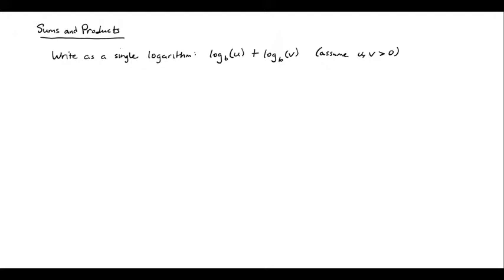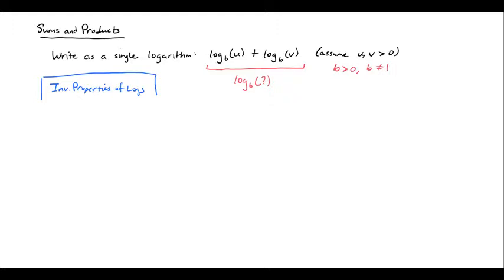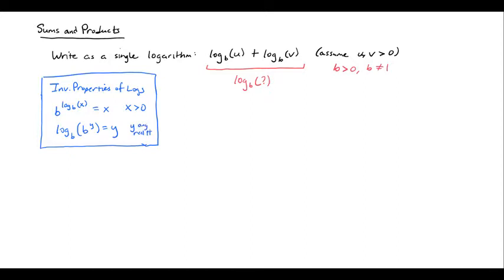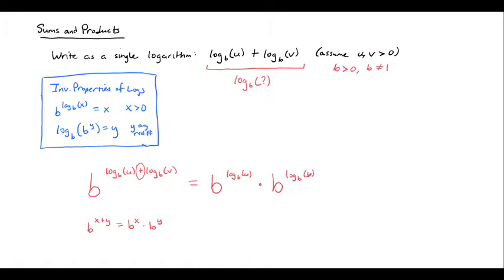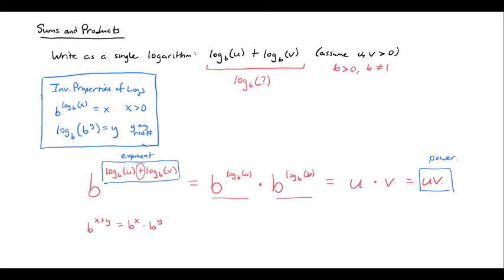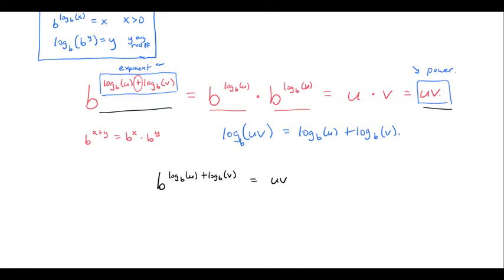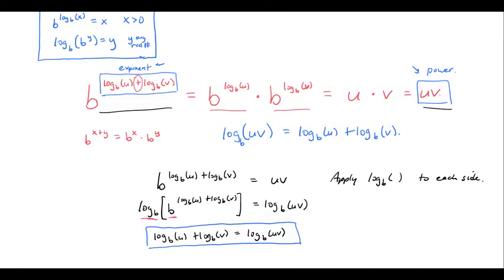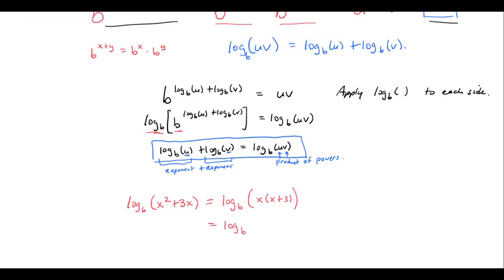LLP Sums and Products